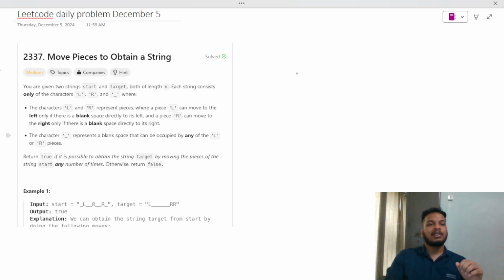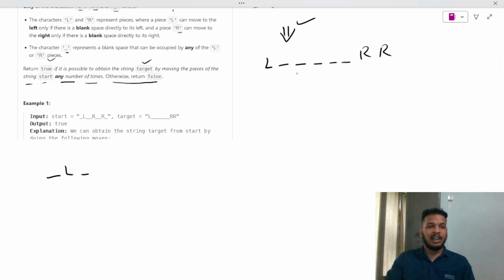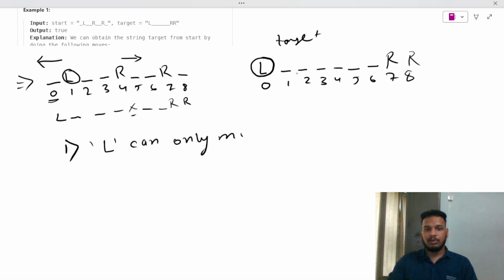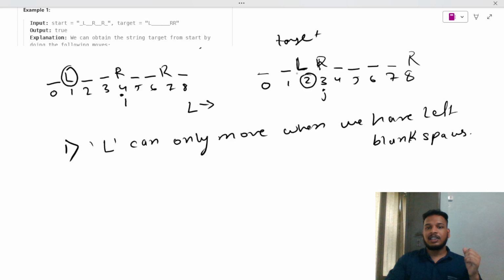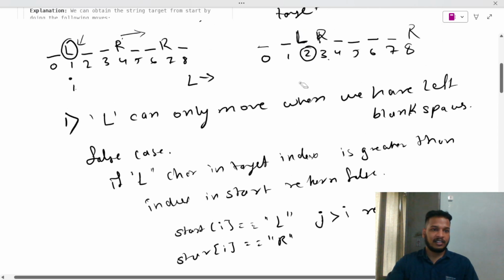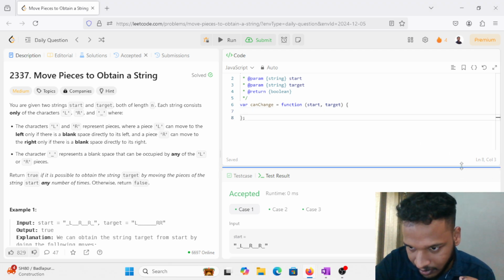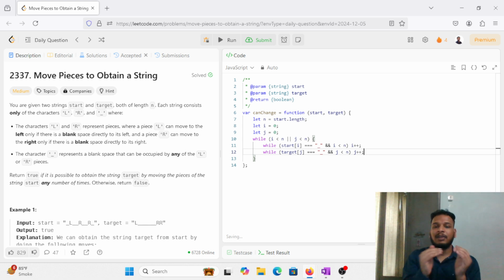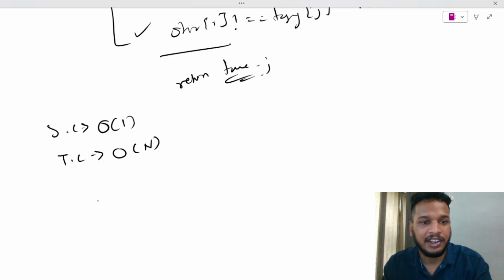Leetcode Daily Problem December 5 | Leetcode No 2337| Intuition and Solution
In this video we will discuss on Leetcode problem number 2337

So before any interview solving blind 75 will help in revising the topics of DSA.